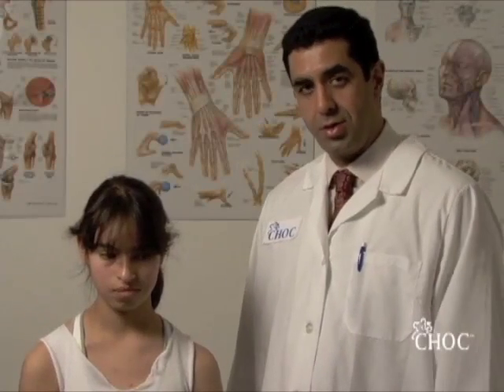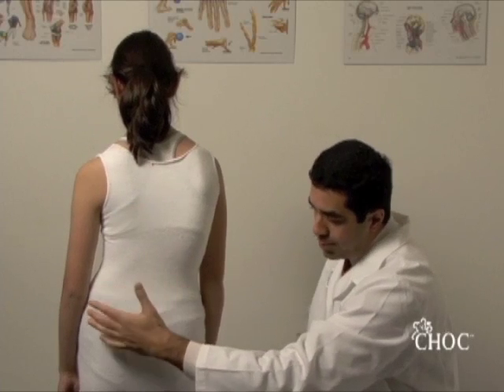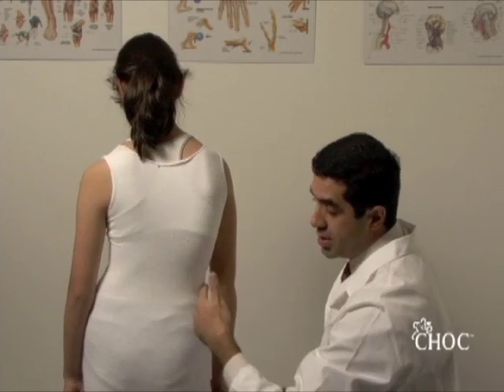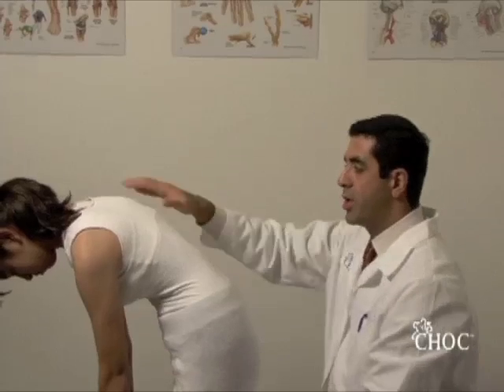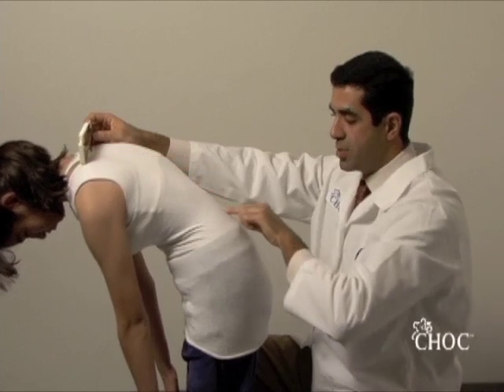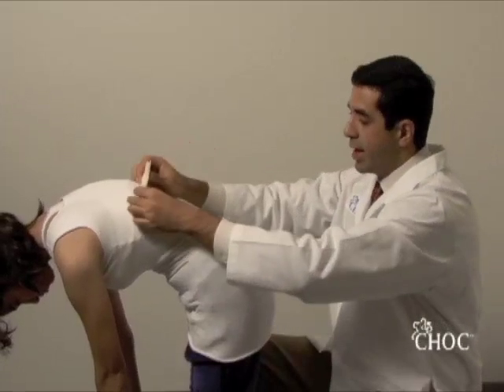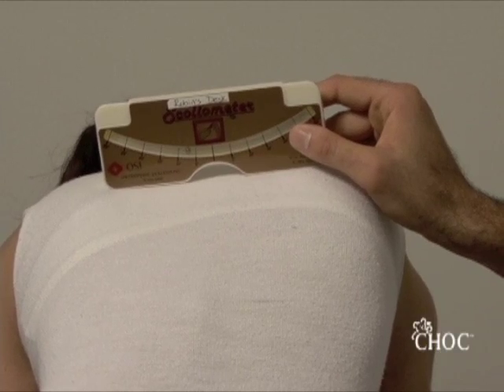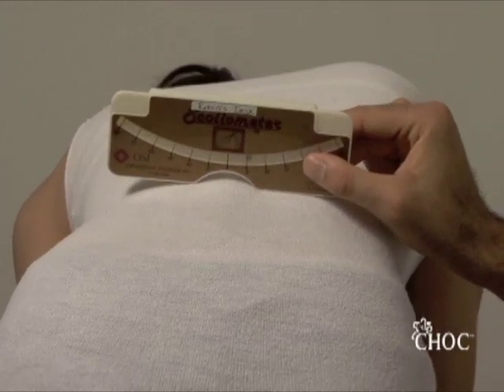Scoliosis Screening - Dr. Afshin Aminian - CHOC Children's Orthopaedic Institute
Dr. Afshin Aminian, Medical Director of the CHOC Orthopaedic Institute, describes how to detect scoliosis in children and adolescents and when to refer to a specialist.